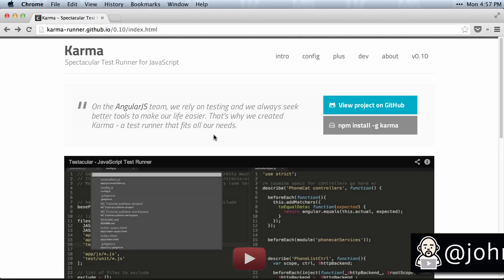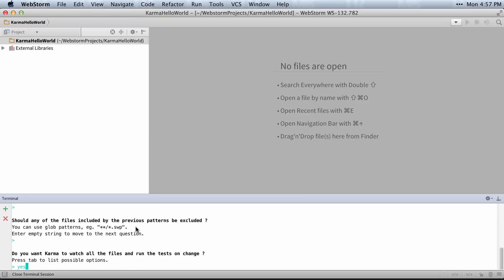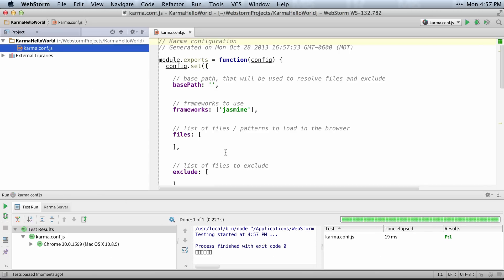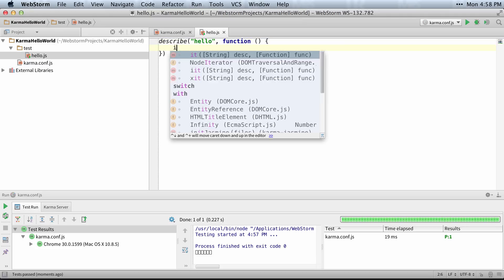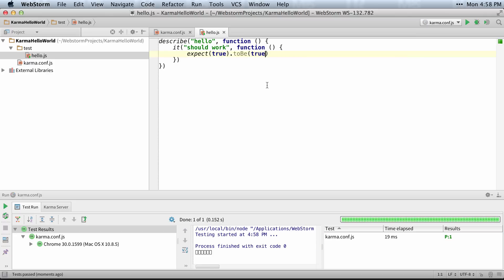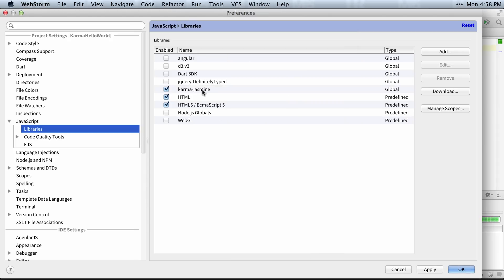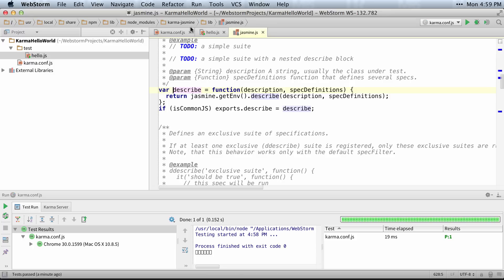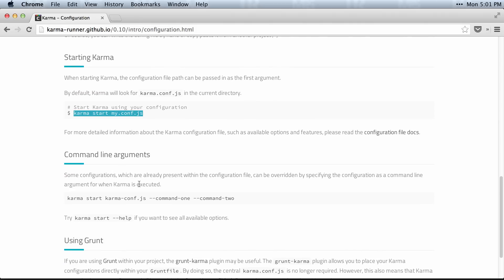Egghead.io - AngularJS - Intro to Karma